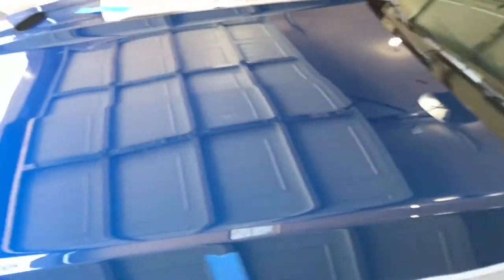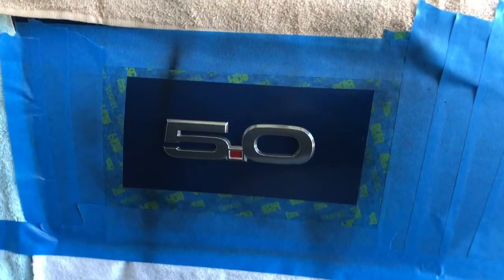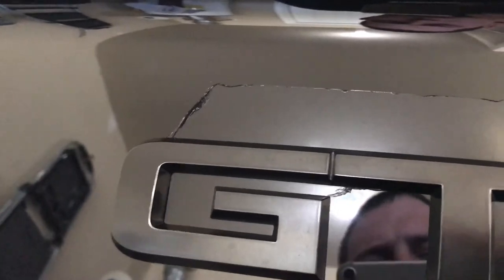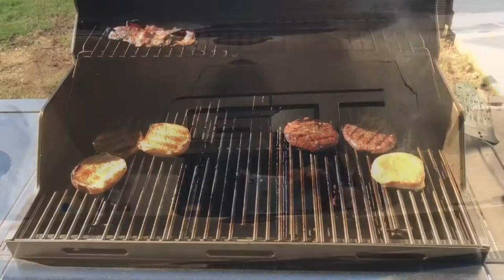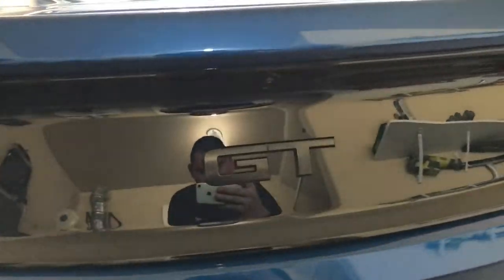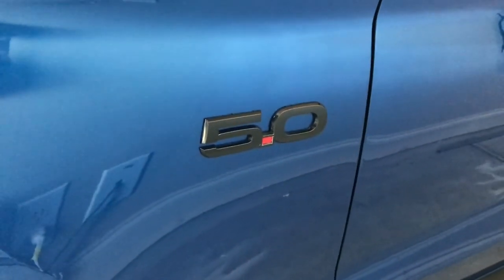How to plasti dip your emblems on a s550 5.0 mustang. ✔️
Plasti dipping my emblems on my 2017 s550 Mustang GT.